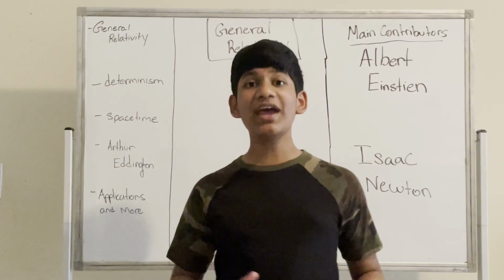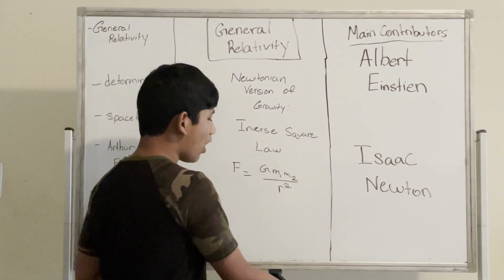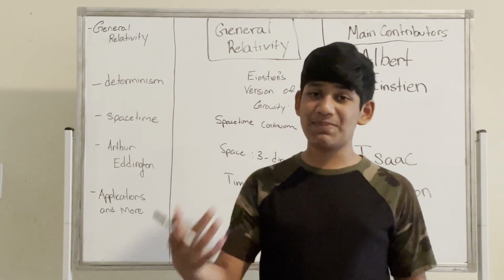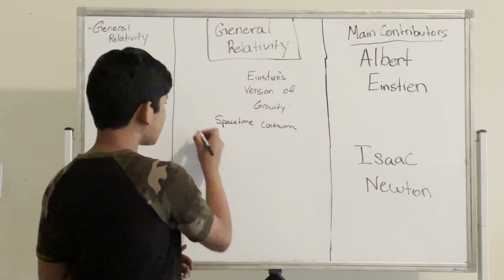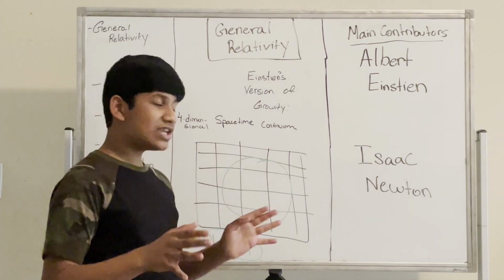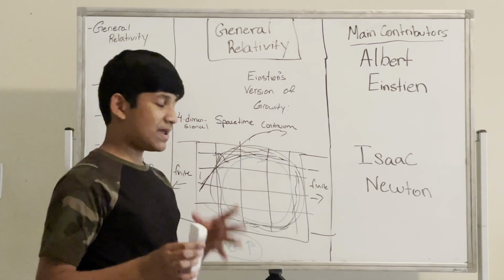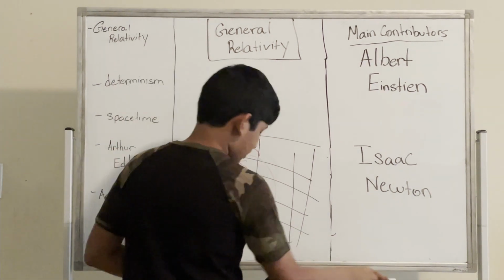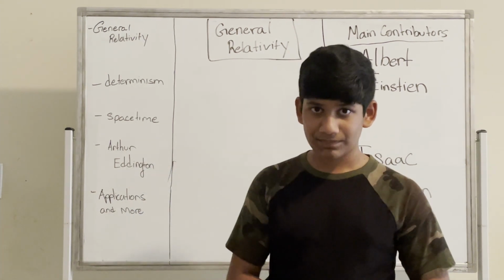The History of Physics: General Relativity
In this video I talk about General Relativity. This theory was created by Albert Einstien.